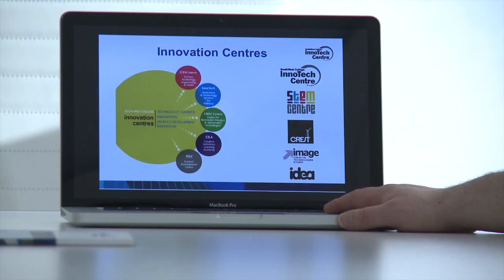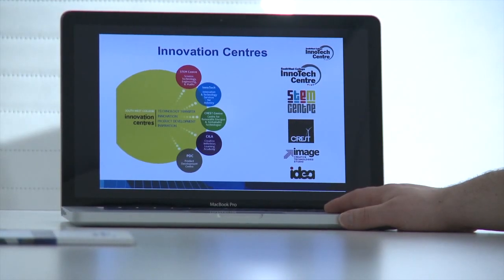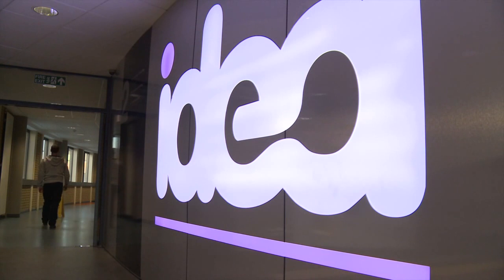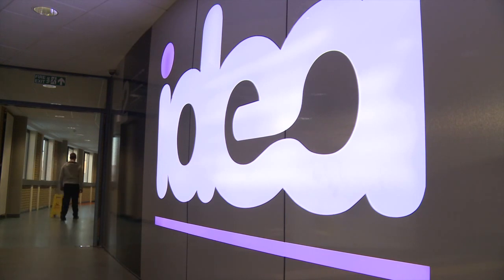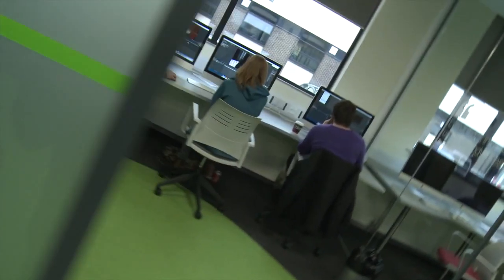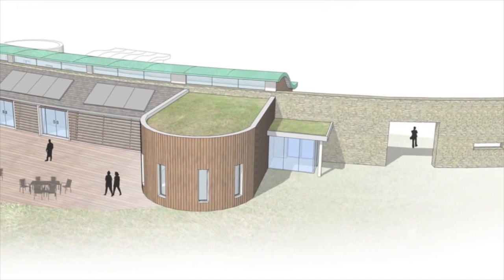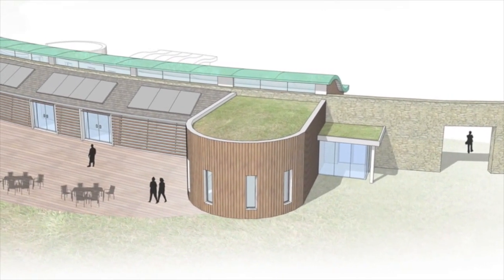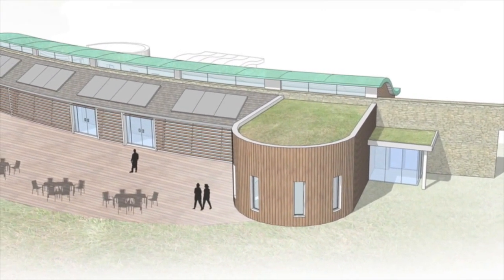SWC Idea Centre